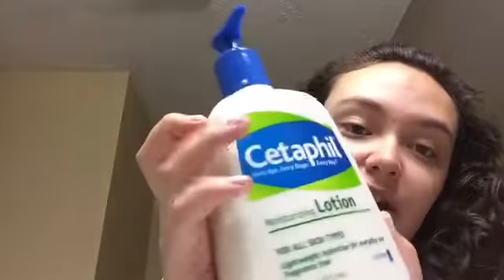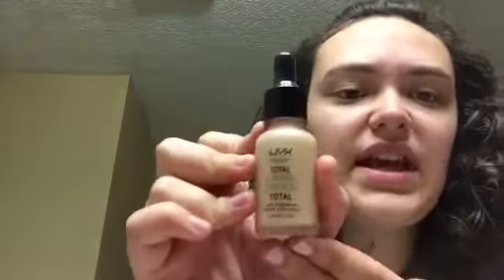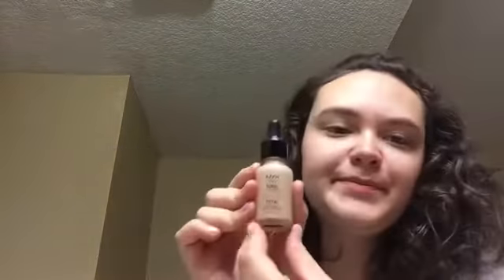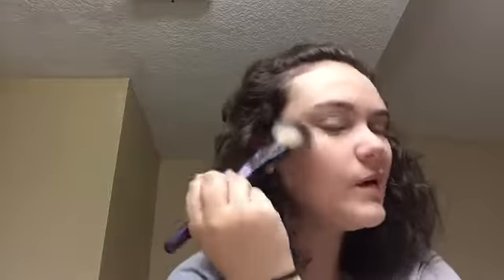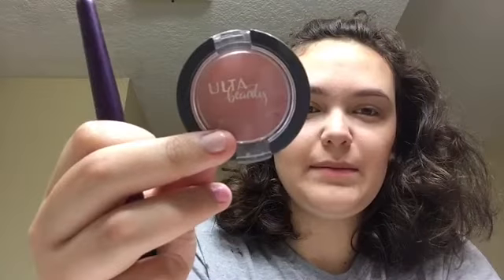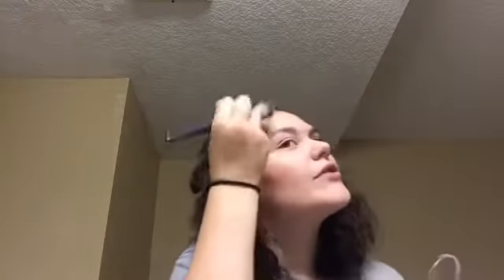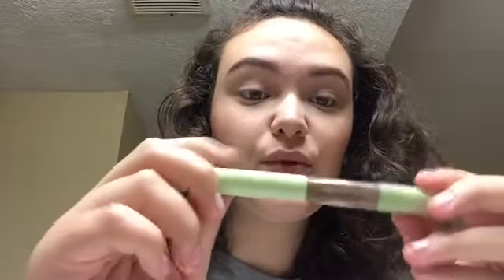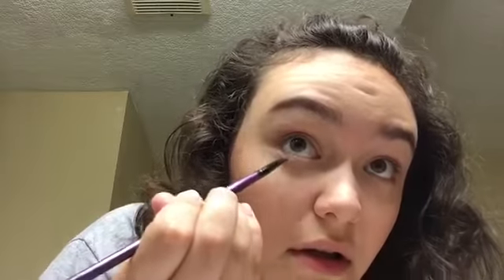Brynn’s Everyday Makeup Look